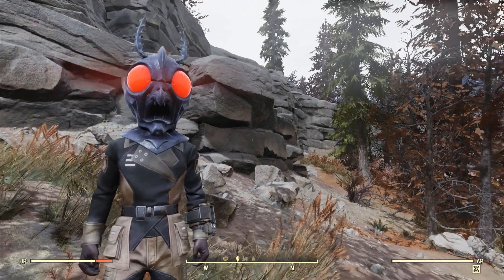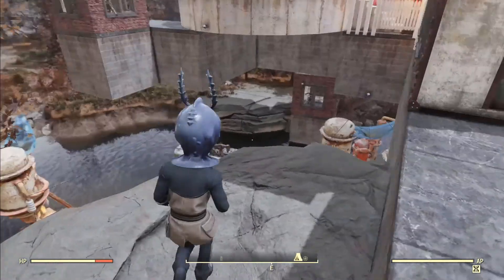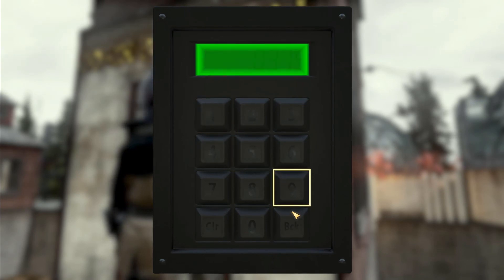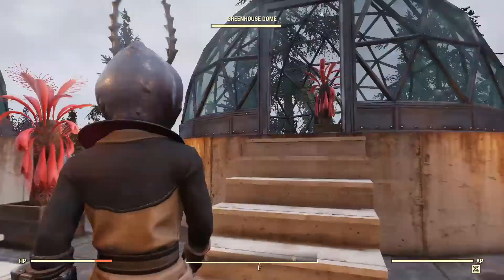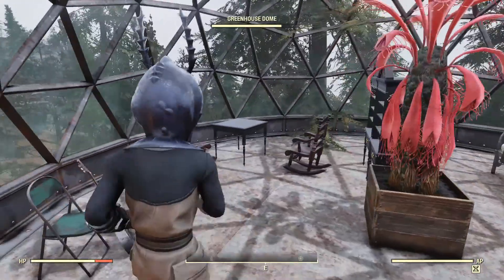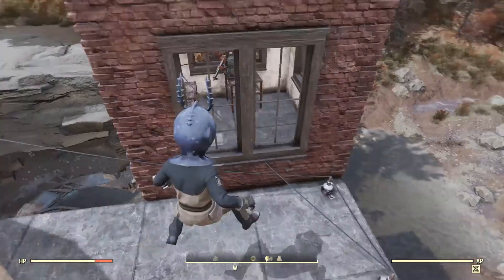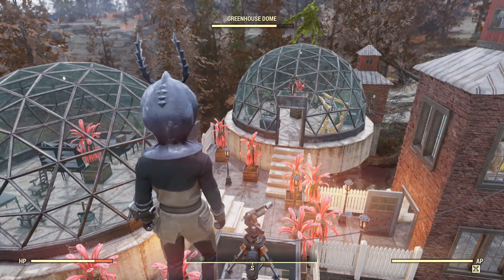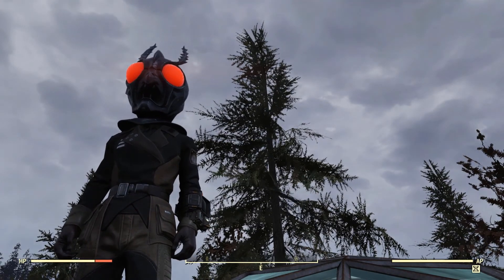Fallout 76 Base Building: Greenhouse CAMP Alpha 0.1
Hello,
I’m D and in this video, I will show you the first iteration of my Greenhouses C.A.M.P.  The whole name is Greenhouse CAMP Alpha 0.1. I the next two videos I will show you 0.2 Beta and 1.0. Currently, I’m playing around the idea of a bungalow build. I created a new character for that as the last Greenhouse build is so sweet that I don’t want to touch that. I made a large bar area and display cases having all different Nuka Cola varieties.

Usage: Public Domain
Additional Information:

Video Transcript:

Hello,
I’m D and this is my Fallout 76 Base build I call Greenhouse C.A.M.P. Alpha, or the first version I built around this idea. Since I got the greenhouses I always wanted to do something interesting with them and here it is.

The idea behind the defensive part of the build is that those two towers on both sides will clean up everything which is in front and on the sides of the entrance.

Each tower has two missile turrets and the actual tower is built around for protection from bullets.

Before we enter the CAMP let me show you the resources area which is just below the main building.  Here I have four Water Purifiers and an Acid Extractor the defense is provided by this tower which also contains two missile turrets. The cabling is a bit spider web looking but it turns out that the Power pylons are very weak links when you count on your electricity.

Moving to the main part of the base…

As you can see the entrance wall is facing the wrong way, I aimed for a secure door. I needed something that will close on auto when a player passes by. This location is very close to one of the meat week events spots and the event animals just went in and tried to trash the place The solution was this door.

If someone is interested in the wiring I will hold the camera here for a  moment.

The electricity comes from the top right connector. To exit, you just have to go through the pressure plate on the floor.

Here I got some nice red color here from the flowers and the oil lamps.  The whole thing looks great at night.

An added bonus to the whole CAMP build is that it gets fixed very fast and cheap after an attack, the greenhouse repair costs only one concrete, one steel, and two glass. The items inside it are not damaged at all which for me is pretty sweet.

The first greenhouse is the shop. Here I have a Vault-Tec stash, four vending machines and in the center of each greenhouse, I have placed one carnivorous plant to cover the drain.  I also have one of my machines turned off. I think it’s better to turn them off when empty,  it makes shopping a better experience.

The second one is the recreational area. Here I have a slide guitar to get the well-tuned buff and a nice table with rocking chairs. The view is actually very good here. On the right, I have my bed hidden behind this fancy drawer or table as it is called in the build menu and a PC because I’m a developer and I need to have a PC.

The last one is my workshop area. Nothing fancy, here I have the standard equipment for a Fallout 76 crafting area. I’m not going to spend any time here you all know those benches… Instead, let me show you a close up of the defense towers.

Right after I get to the roof.

As I mentioned earlier I have two missile turrets in each of them, the table you see is a square metal table.  The turrets are a bit hard to snap on them but it’s worth the trouble because they can be placed close together.

And last is the second floor of the main entrance. As you probably already noticed I have a fusion generator and a spotlight there. It’s a safe place and the fusion generator actually looks better there than placed inside the greenhouses. Two heavy laser turrets on top and that is pretty much it.

In my next video, I will be building the next version which will use two stairs so I can make it a high build on the Whitespring golf course.

Well, this is my base above the ground for surviving in Fallout 76. Alpha tested with Yao Guais.

I guess here is the sport to mention that whatever you build, just try to keep the towers away from shooting enemies, they have a really hard time detecting those.

I guess I will try with the pet trick for detecting enemies better. If you liked my video you know how to show me your support.

That was all from me.

Join me in my next Fallout 76 stream every Saturday on Twitch